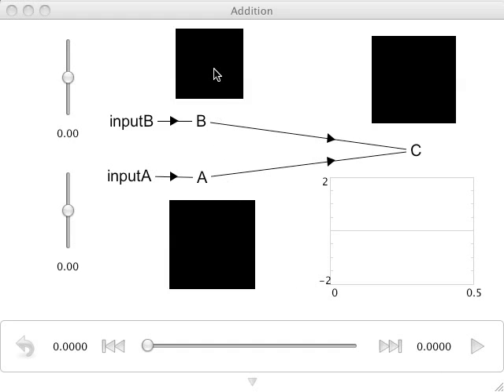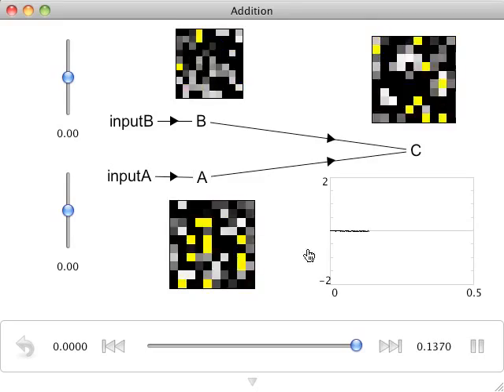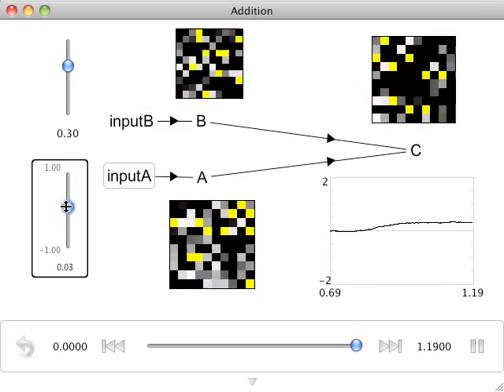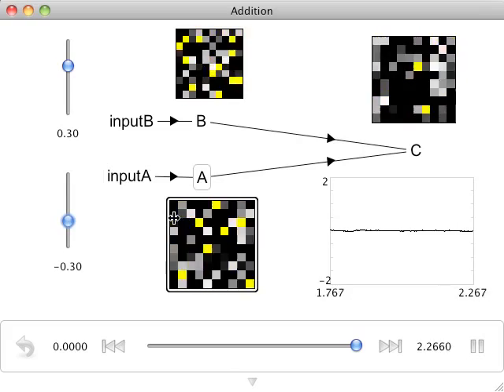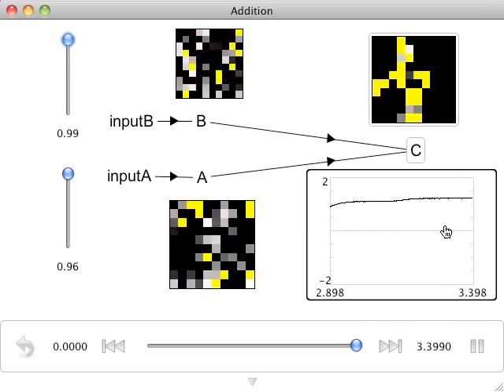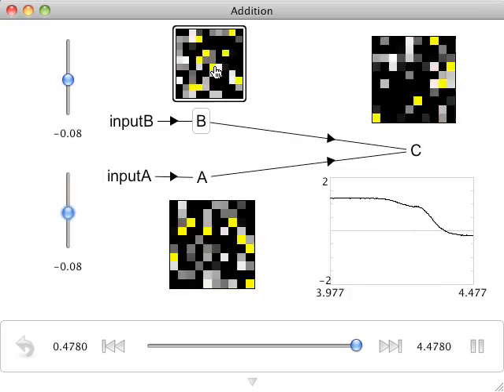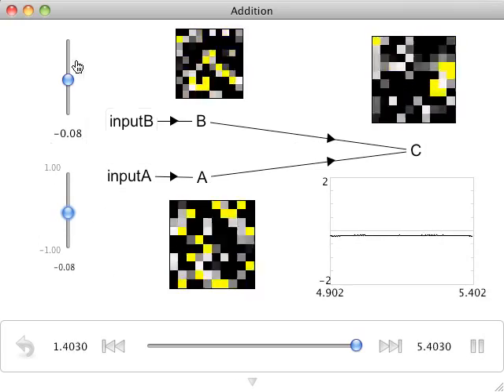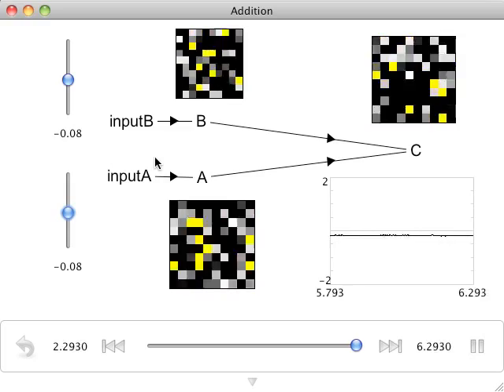Addition in spiking neurons in Nengo